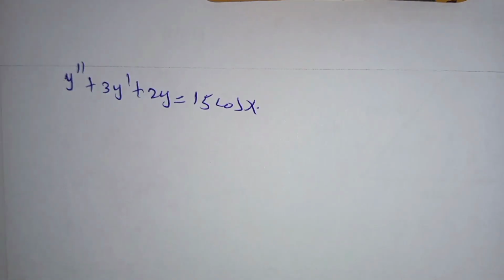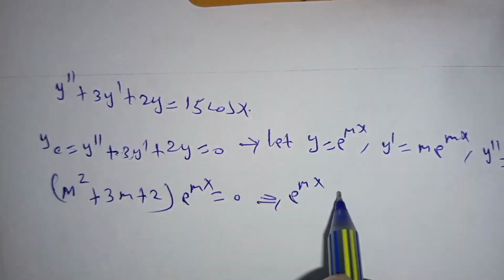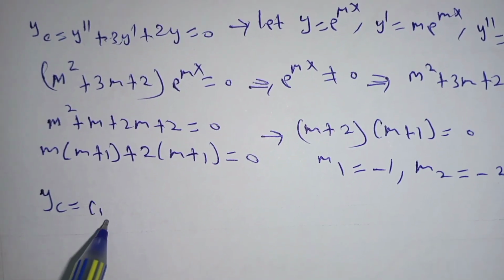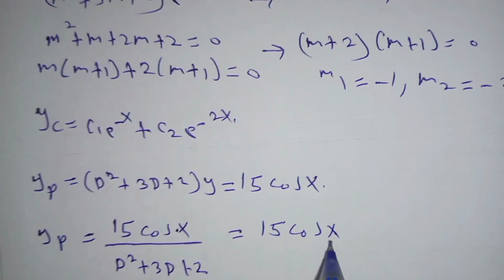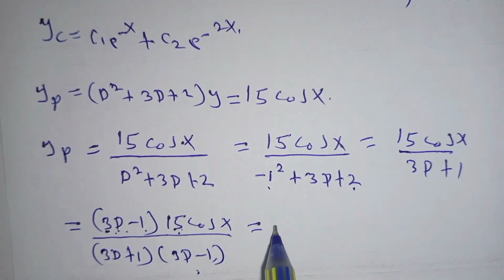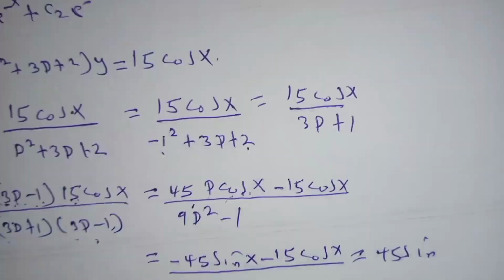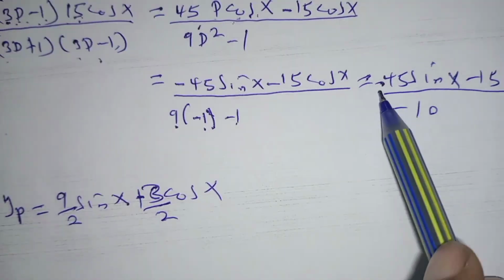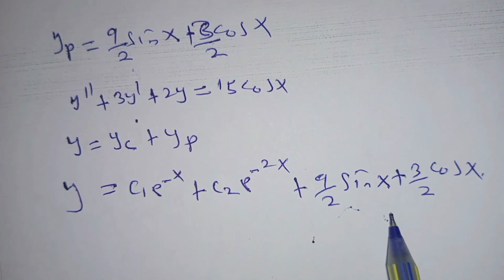How to solve particular part of O. D. E by method of inverse D operator